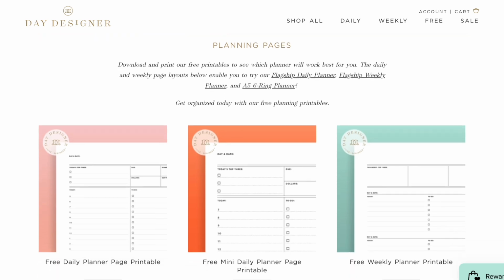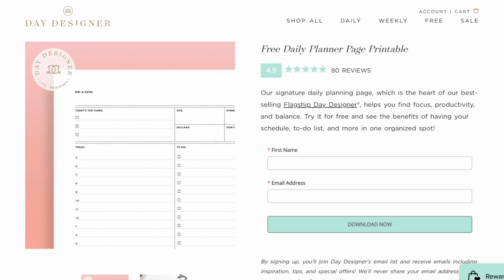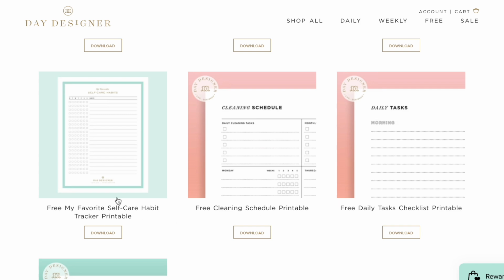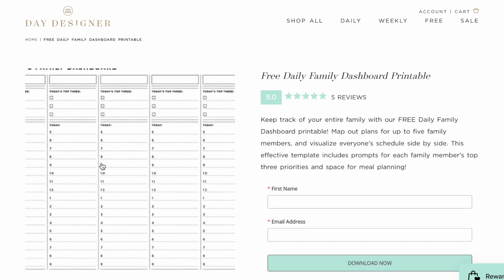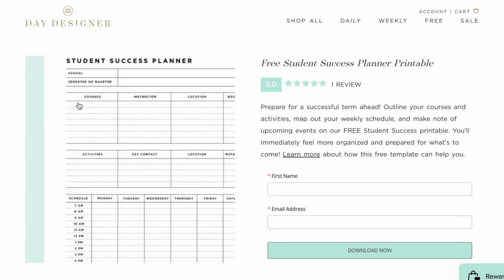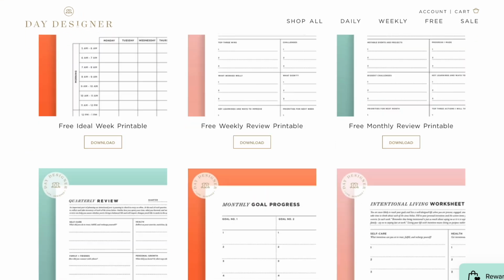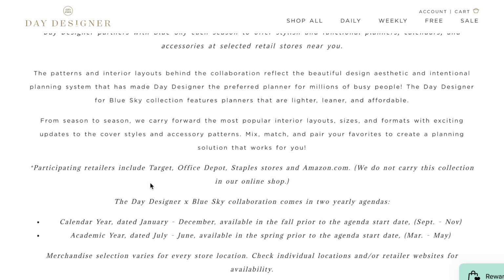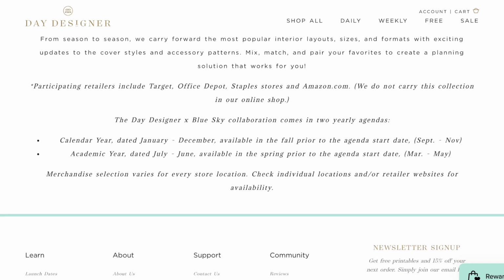FREE Day Designer Planner Sheets for Daily, Weekly & Monthly Planning + Productivity & Goal Setting!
If you're looking for a new Day Designer planner for the upcoming school year, or the new year ahead, check out all of the free planning and productivity planning worksheets and printables you can download from Day Designer's website! This will give you an opportunity to try out their daily, weekly and monthly layouts to see what might work best for you.

I also mentioned the video I filmed where I share my top 5 planners, most of which are Day Designer.